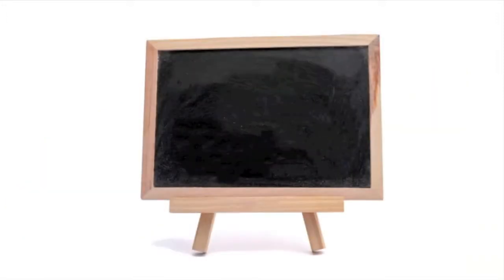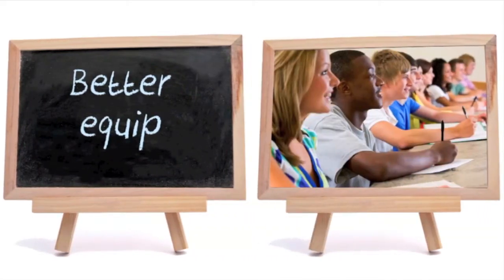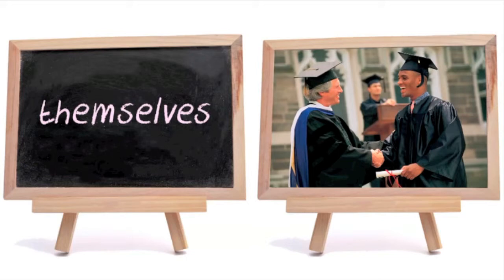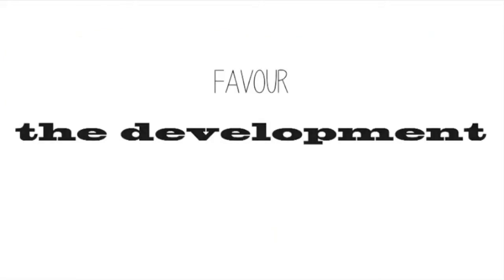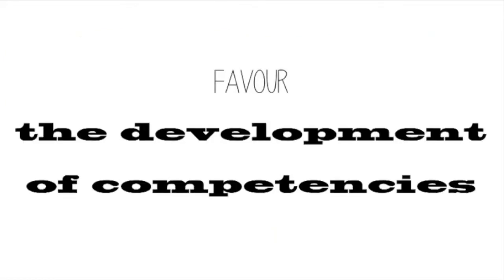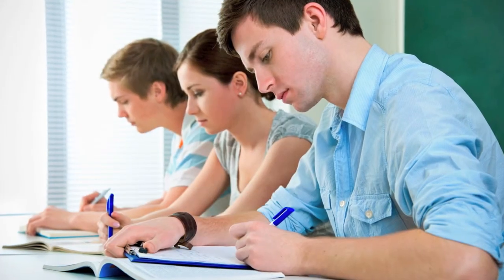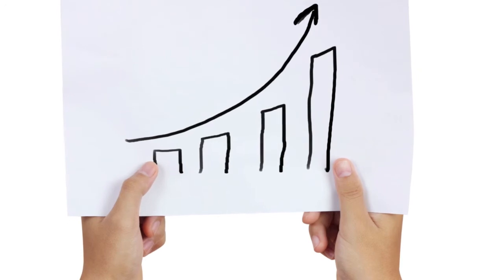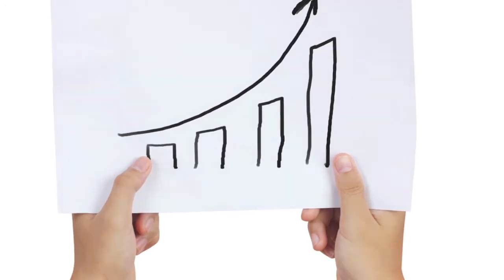The 3Rs of a Learning Situation - by Janie Lamoureux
You've heard of the 3 R's in regards to paper and plastic... Now, Janie Lamoureux explains how these 3 R's - with a twist - apply to teaching and learning using learning situations in the context of the Quebec Pedagogical Renewal in General Adult Education.